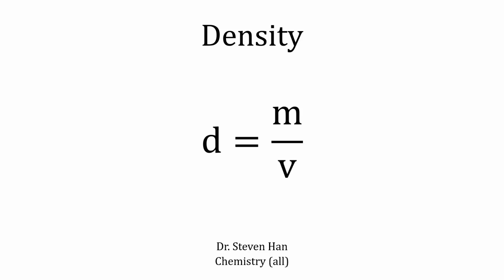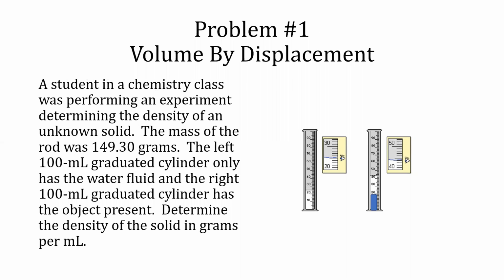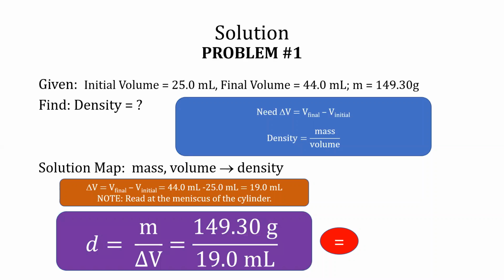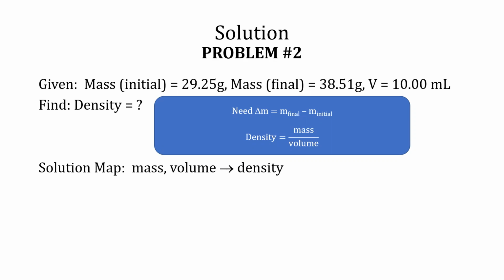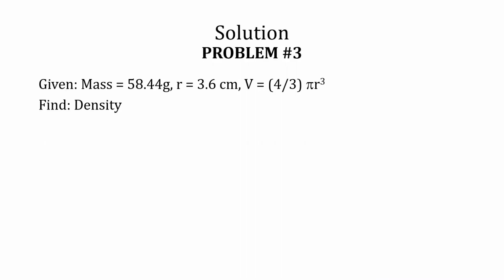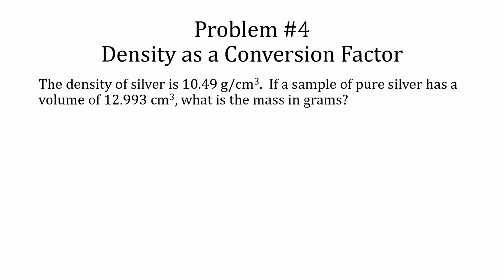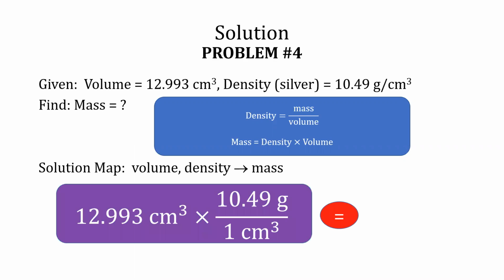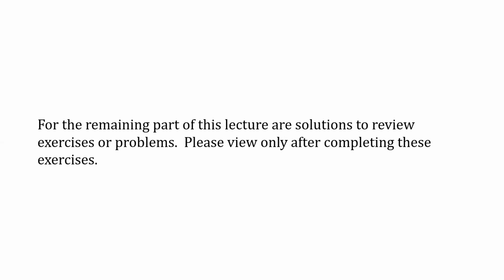Density and Calculations 7192020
This video is on showing how to solve for density in a variety of problems from displacement to conversion factor.  Good for all levels of chemistry.